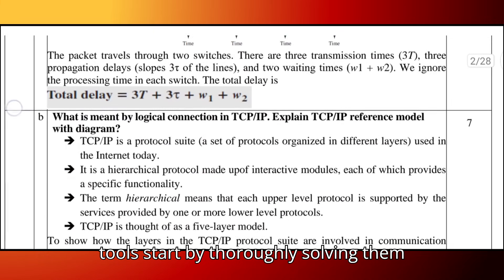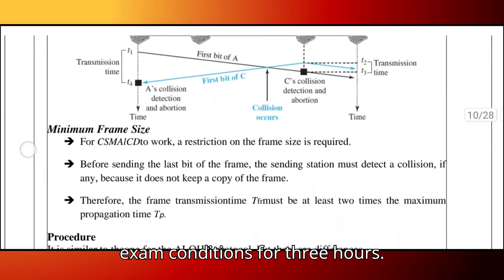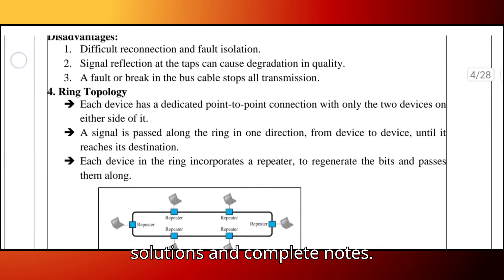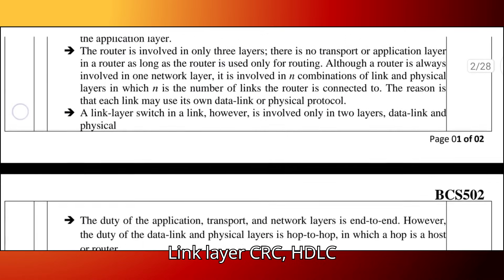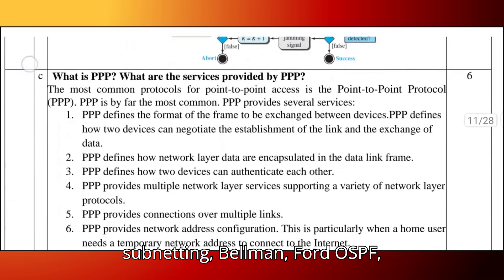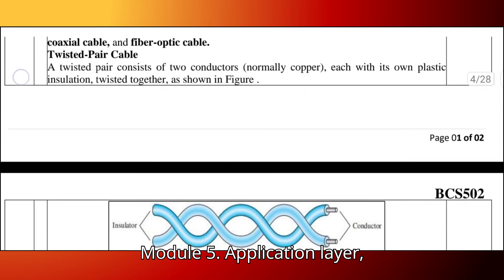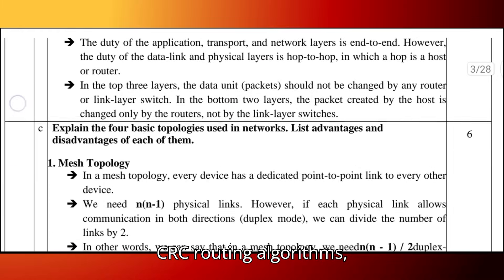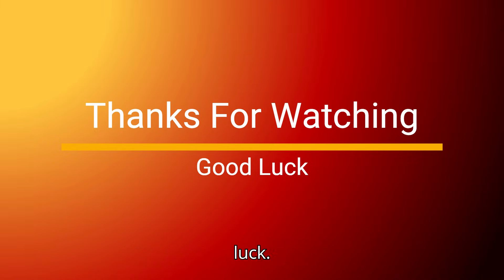COMPUTER NETWORKS BCS502 SOLVED MODEL QUESTION PAPER || NOTES || IMPORTENT QUESTIONS || VTU 2026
🔴 COMPUTER NETWORKS SOLVED MODEL QUESTION PAPER
BCS502⬇️